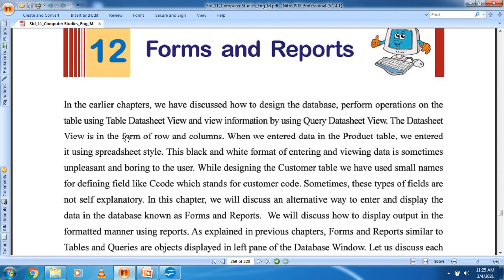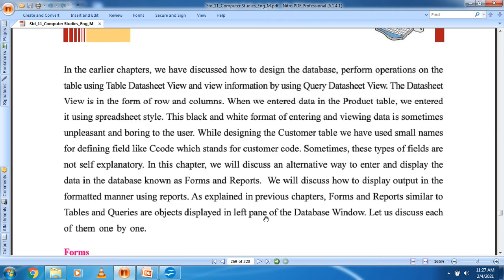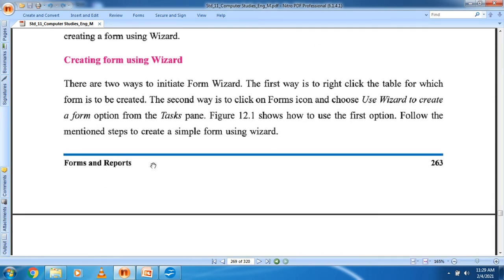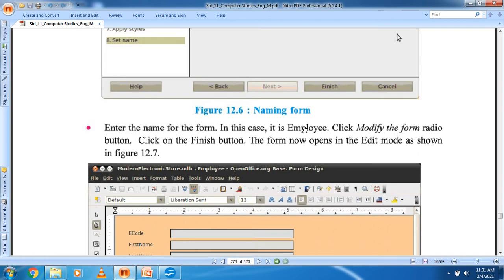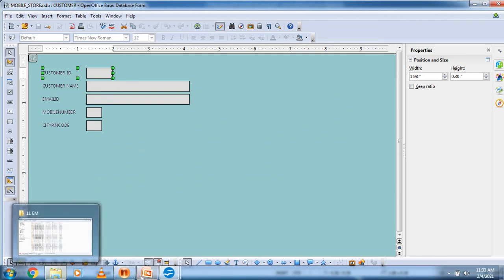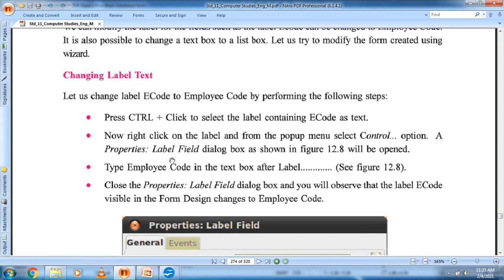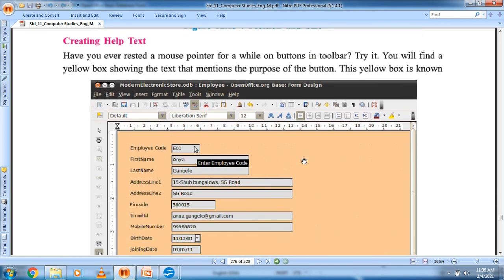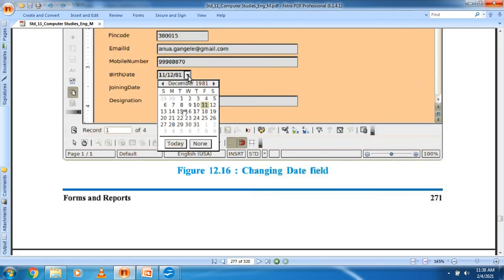EM 11 COMPUTER CHAPTER 12 PART 1